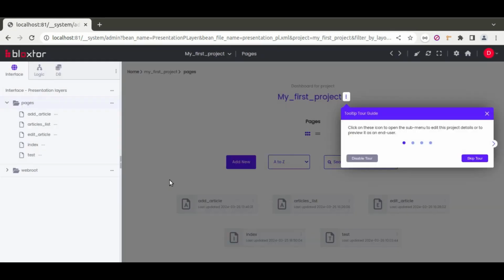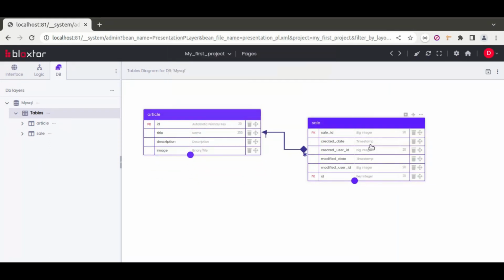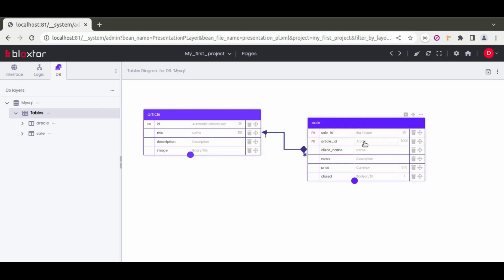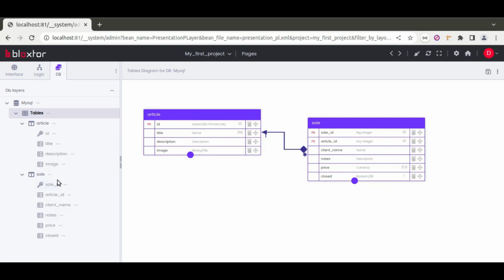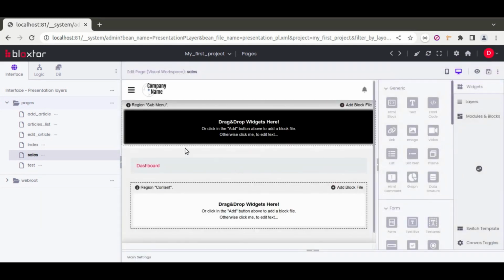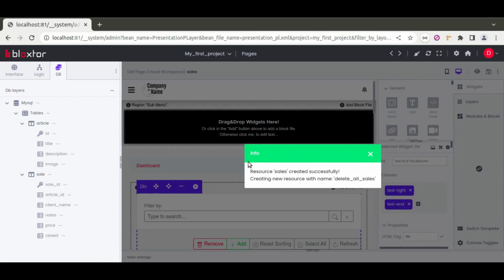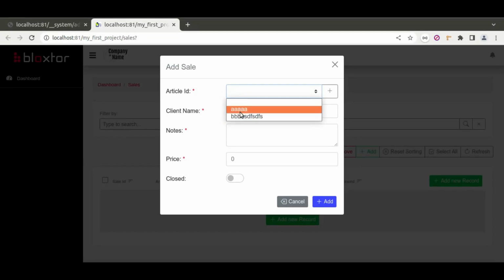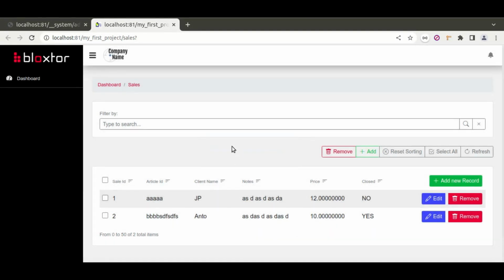Bloxtor - Simple Lesson 4.7.1 - Create editable list based in 2 tables connected in the DB Diagram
This video explains how to create a page showing data coming from 2 database tables connected to each other in the DB Diagram.